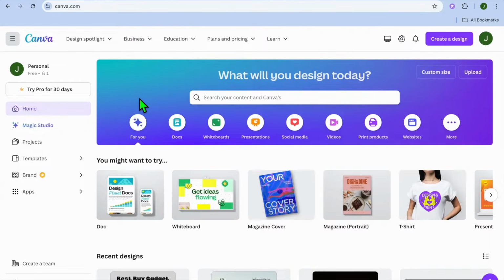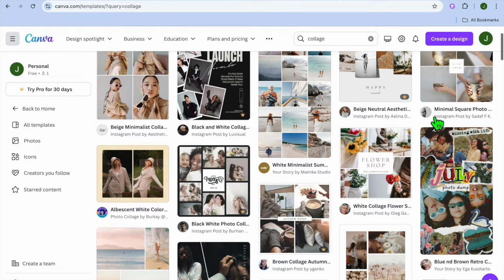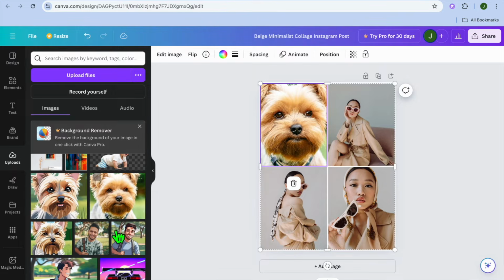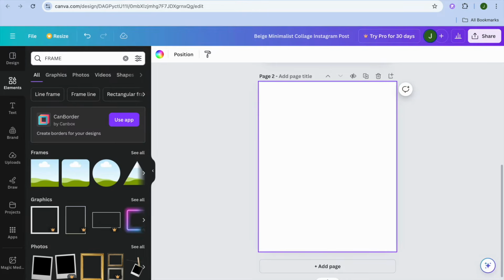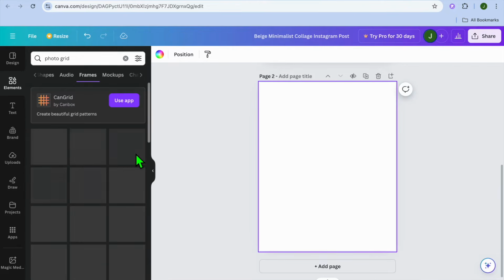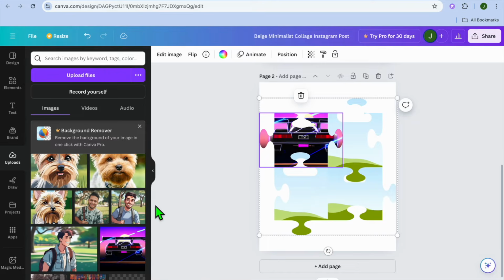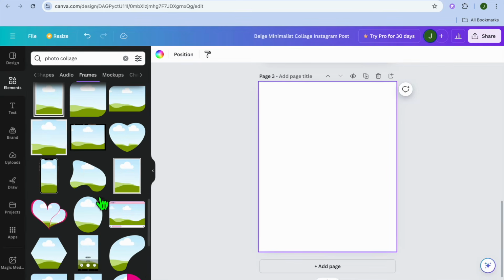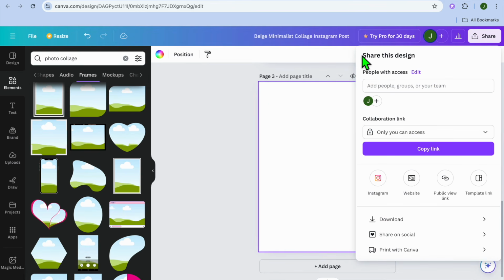How To Make Digital Collage In Canva( Full Guide)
How To Make Digital Collage In Canva